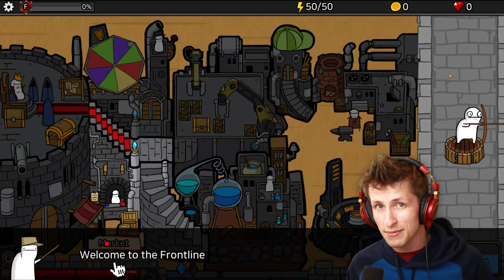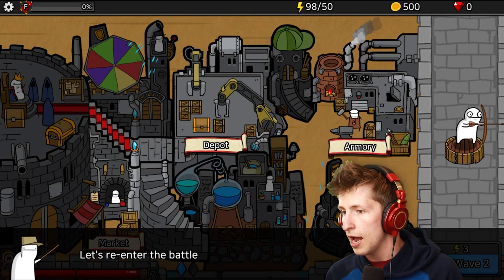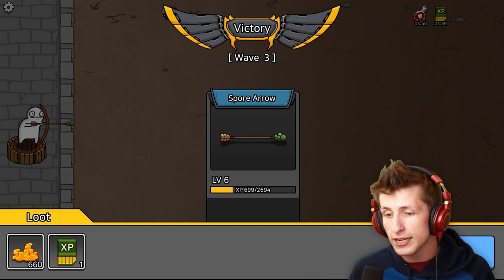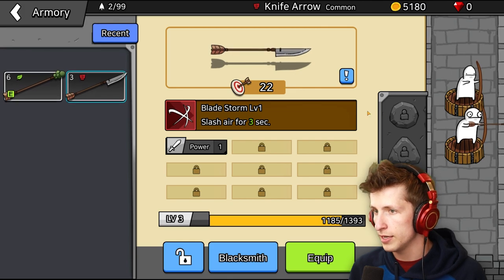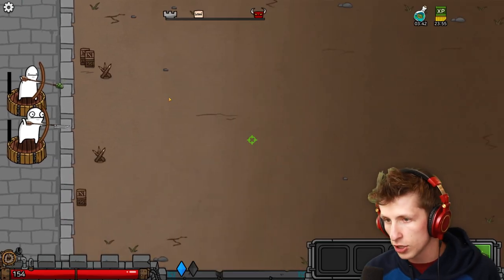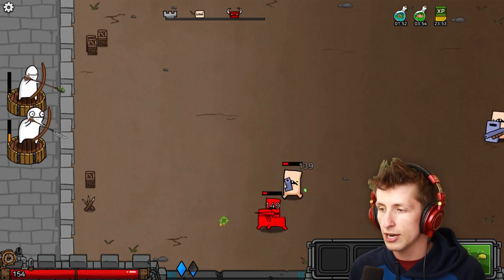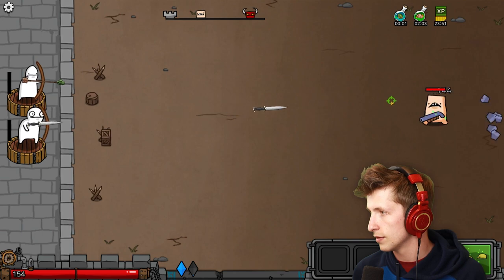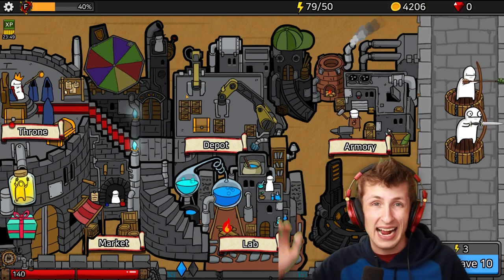DEFENDING the Castle! (Arrow War)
Today we're playing Arrow War which is similar to Age of War or Age of War 2! Arrow War is a game where you upgrade your bow and arrow to defend your castle.